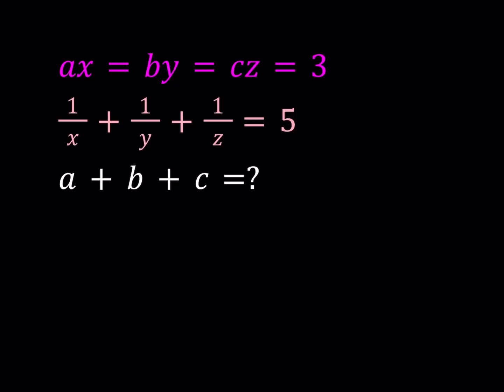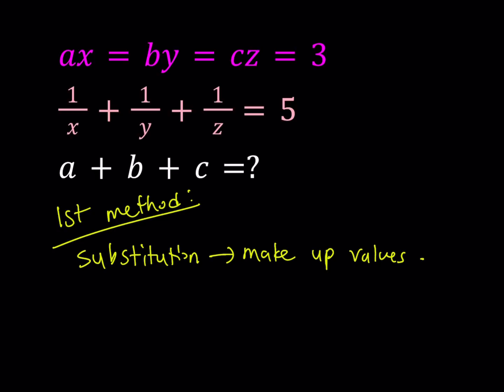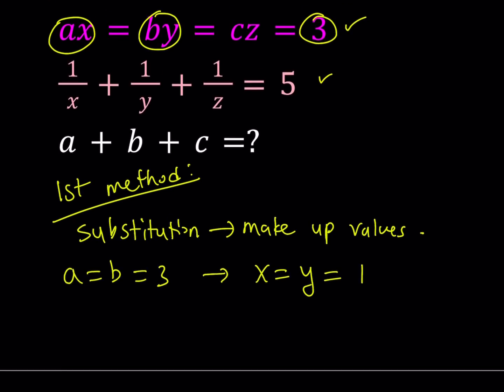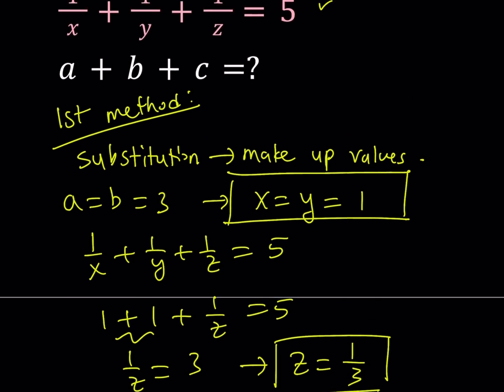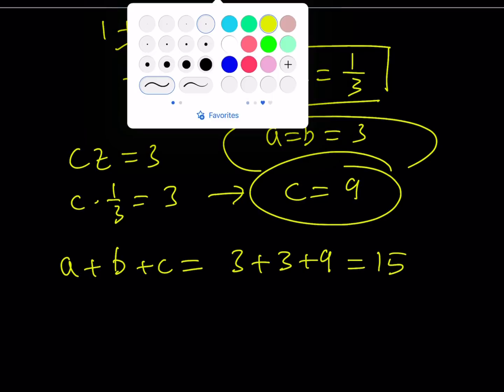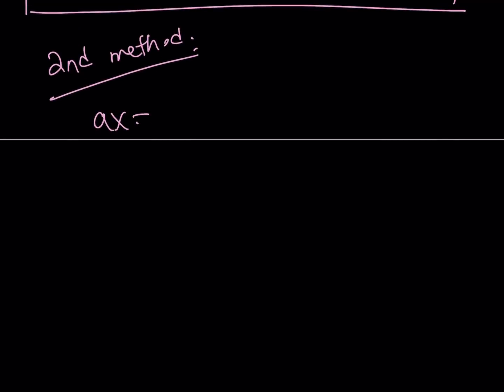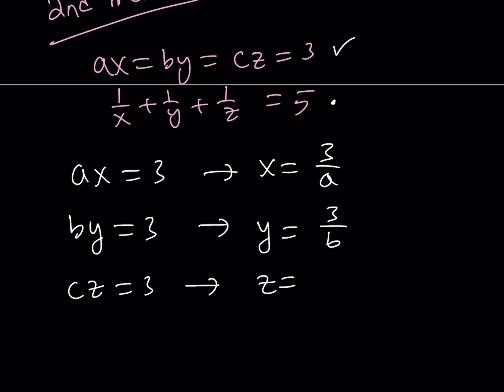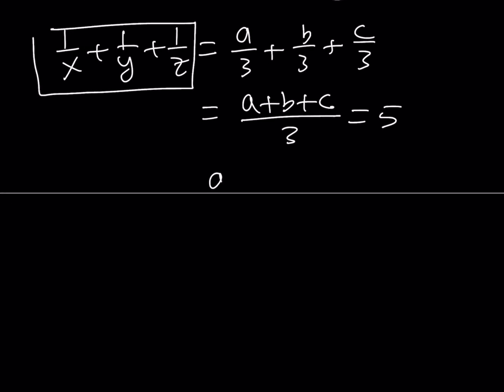Solving for An Algebraic Expression in Two Ways